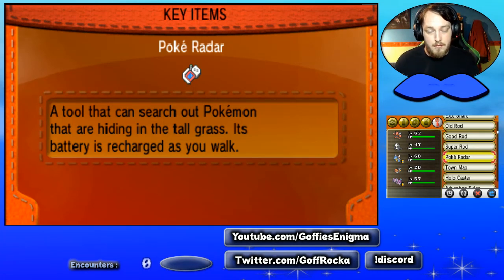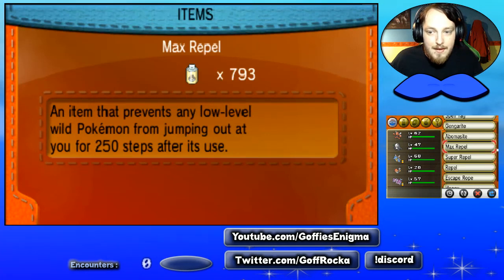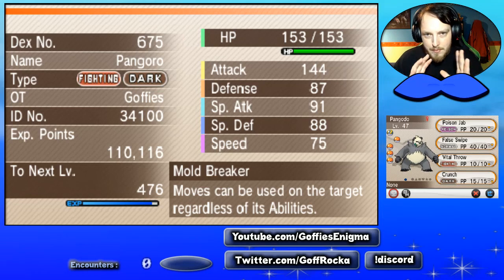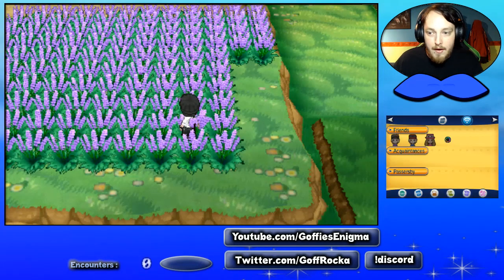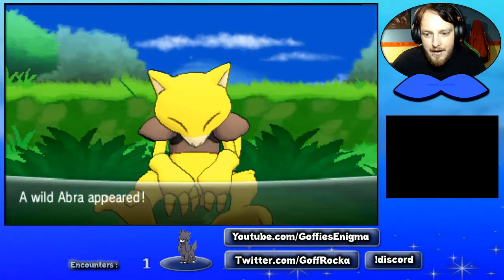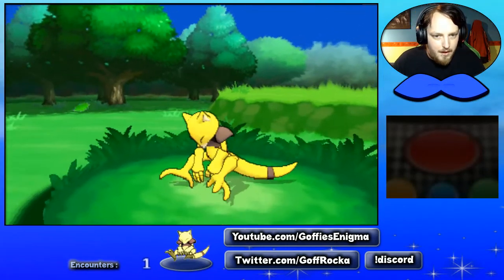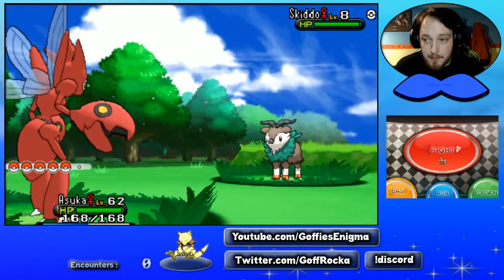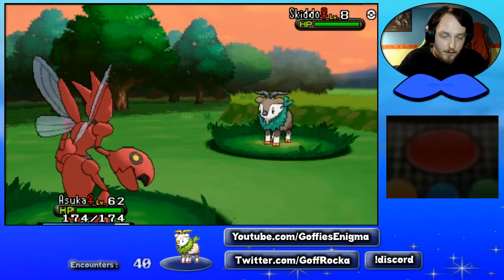A Guide To PokeRadar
After hearing about some pokemon hunters trying to Pokeradar i decided to sit down and help strugging shiny hunters with this guide as to how to do it the way i learned.

Also please follow the twitch channel.